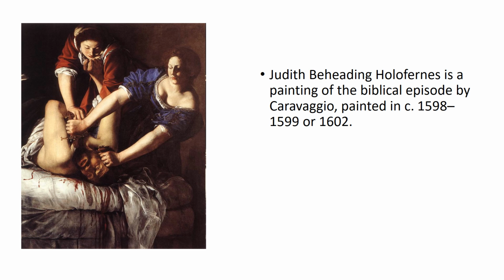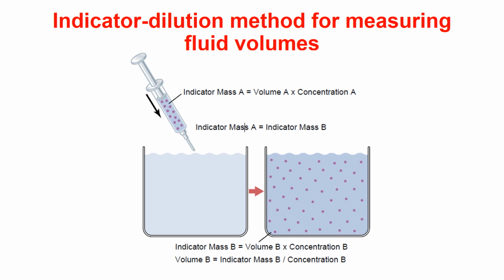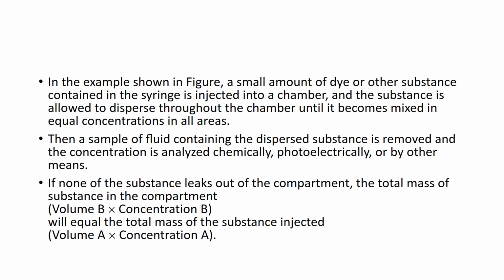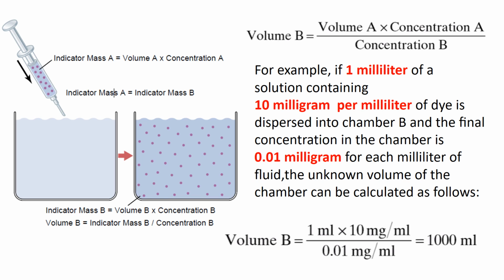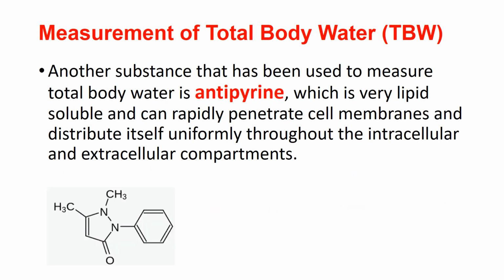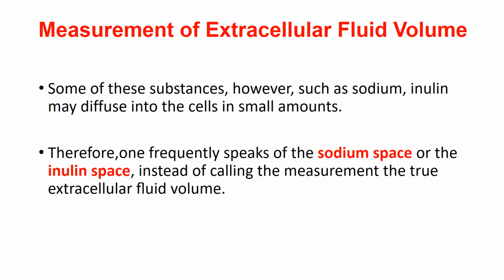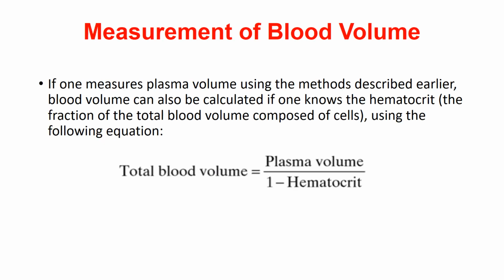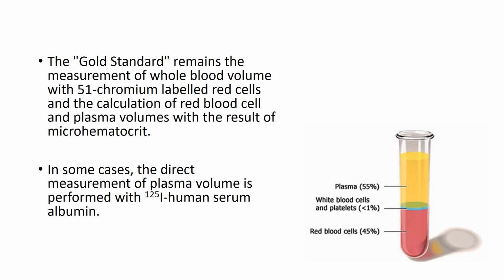2. Measurement of Fluid Volumes